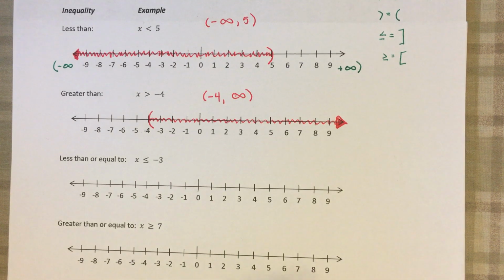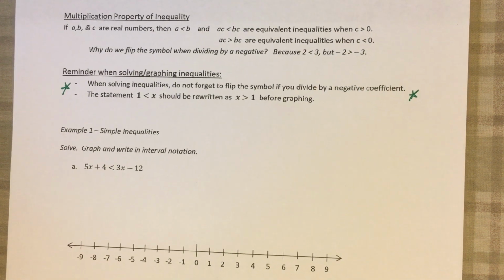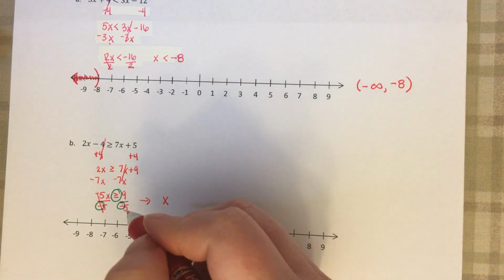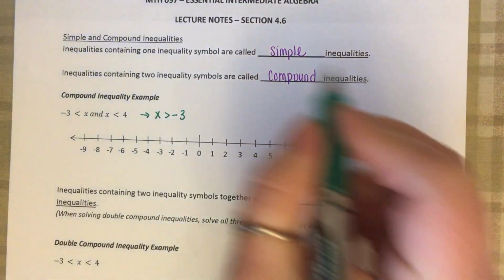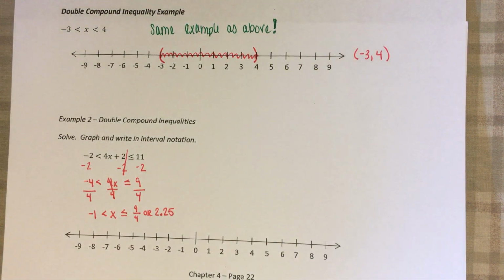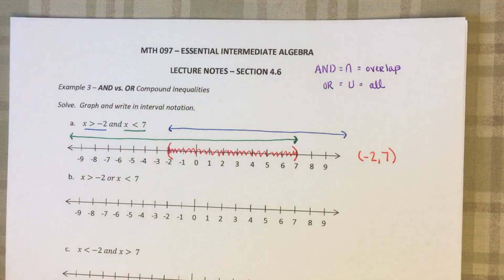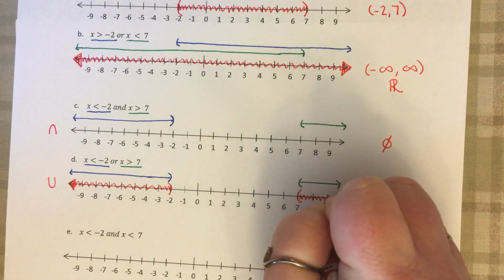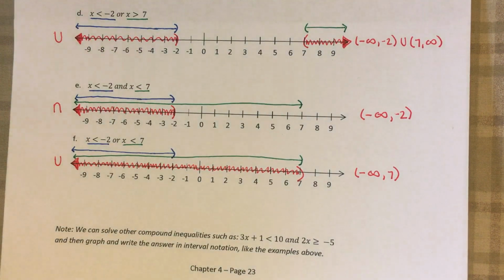Math 097 - Section 4.6 (Part One)